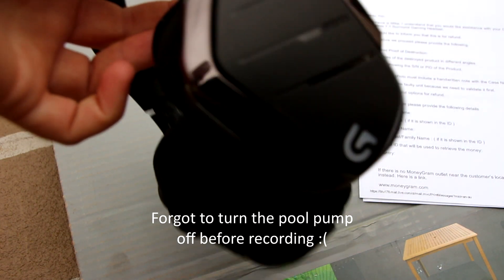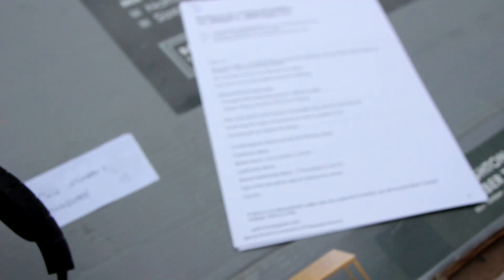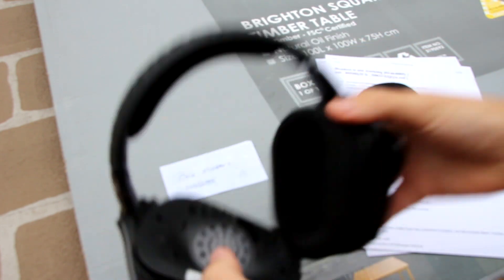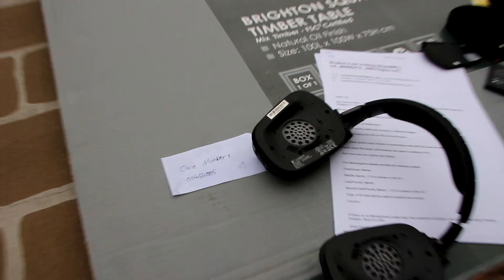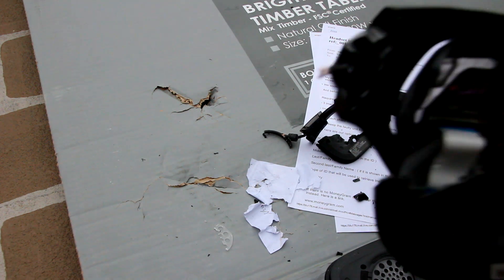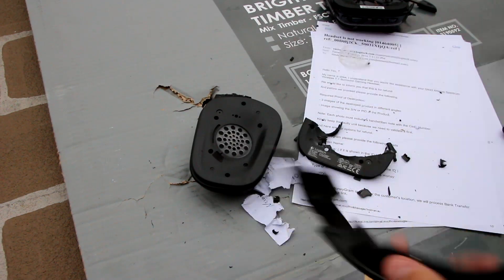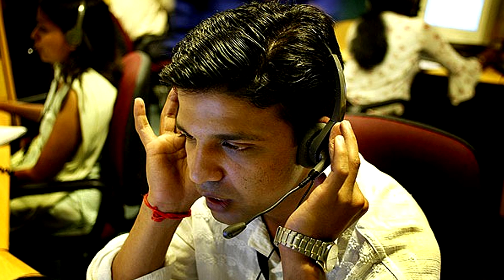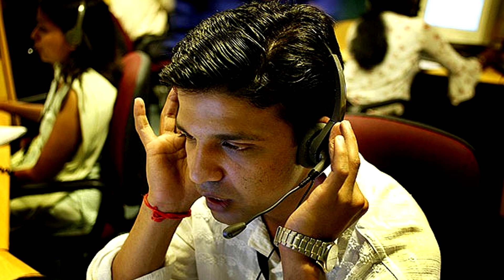Headset Cruelty: How to refund a Logitech G933 headset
I bought a Logitech G933 Headset and came across some troubles with it such as; disconnecting my sound devices on multiple computers(requiring a reboot to reconnect), Wasn't overly impressed with the sound quality and the way the audio sounded.